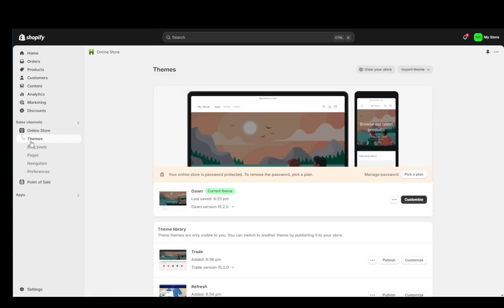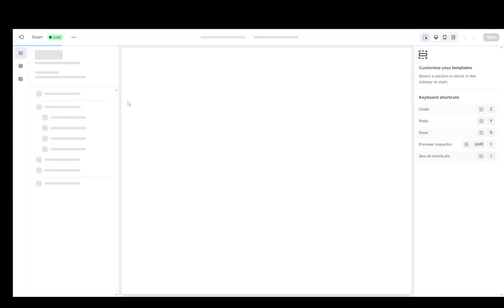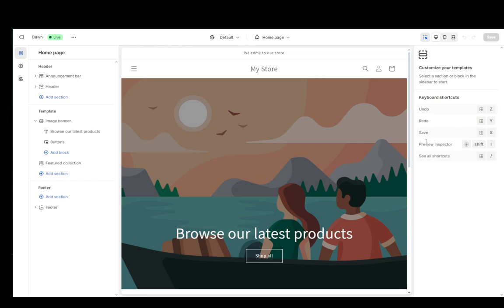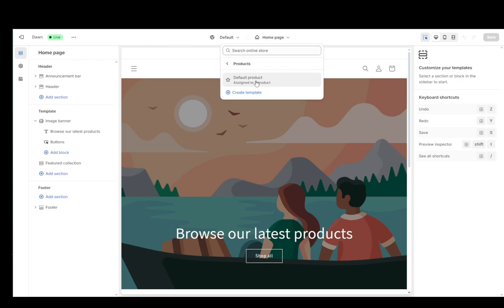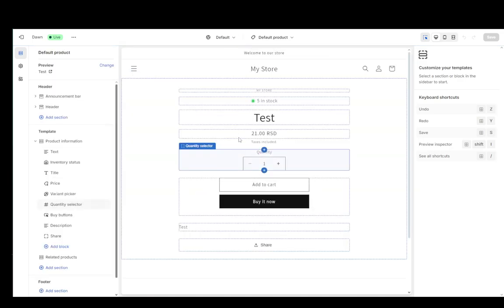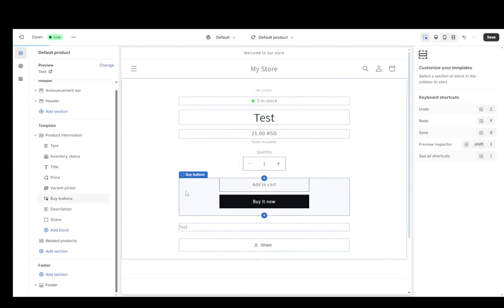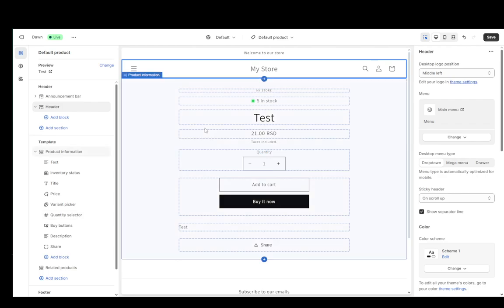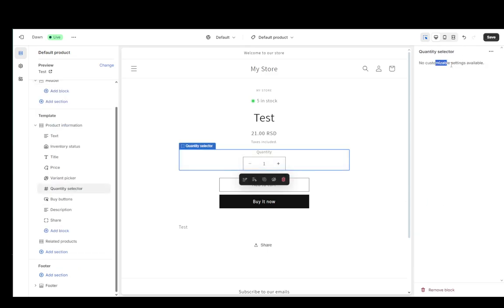How To Change Quantity Button On Shopify Tutorial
Today we talk about change quantity button on shopify,shopify,shopify store,quantity box with plus and minus buttons shopify,shopify inventory control,shopify training